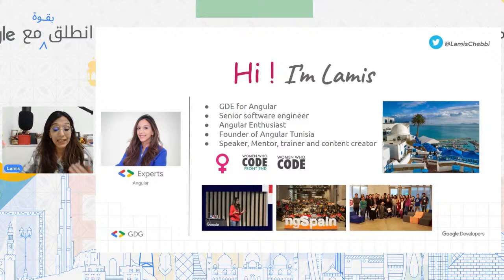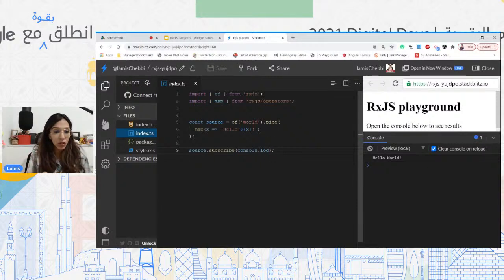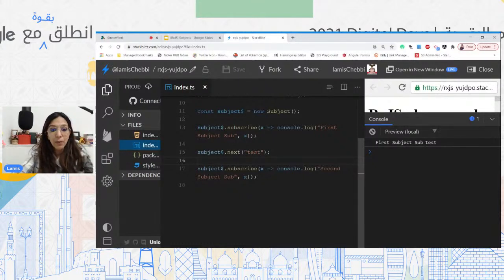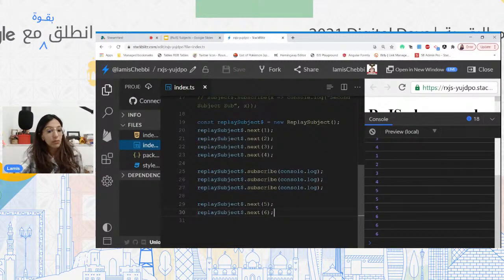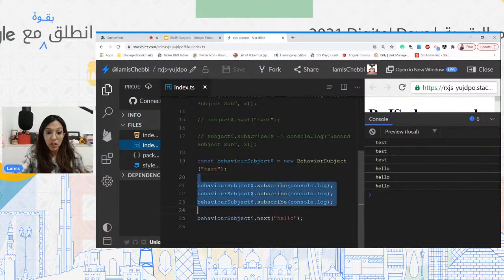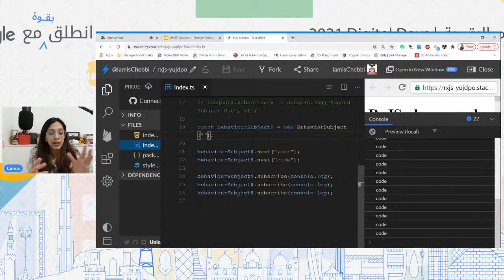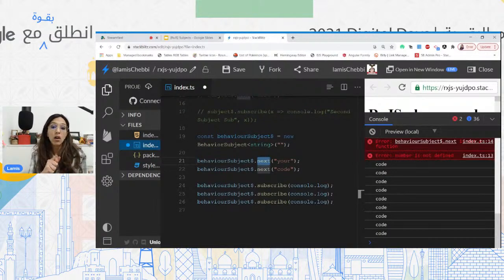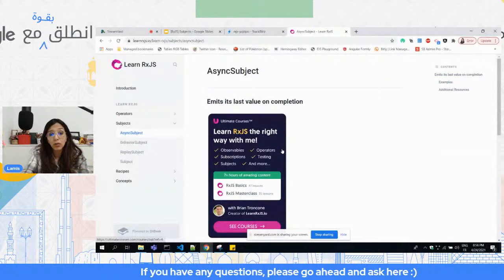Let's learn RxJS Subjects by Example (Lamis Chebbi)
# Session Title #
# Session Description #
This session will focus on RxJS Subjects